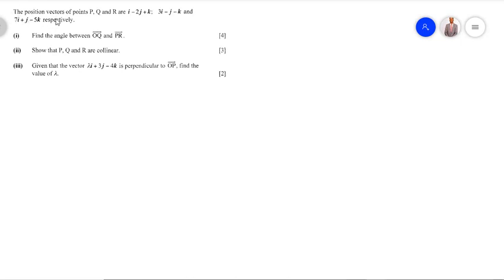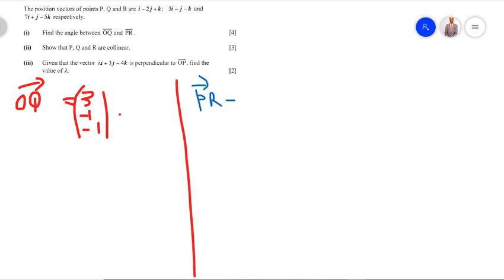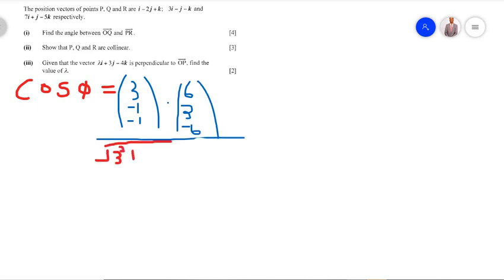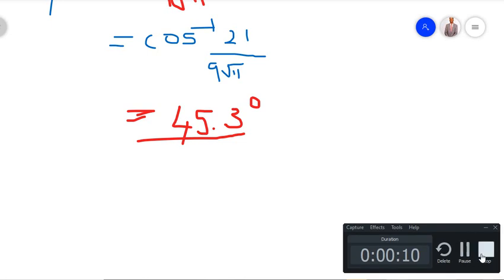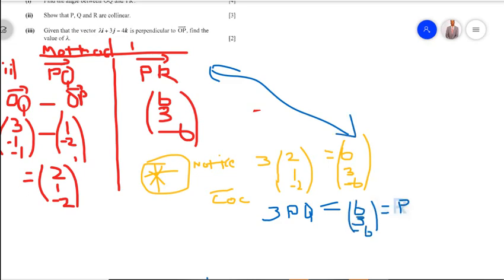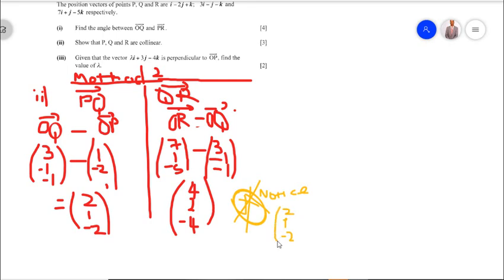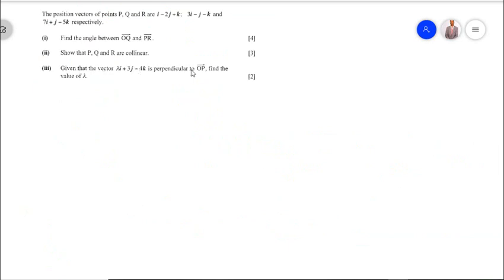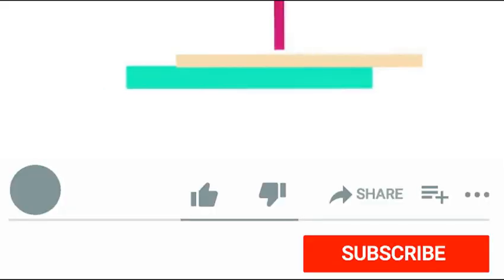EXAM SOLUTION FOR VECTOR 1 ASPECTS COL-LINEAR VECTORS,PERPENDICULAR VECTORS AND ANGLE BETWEEN